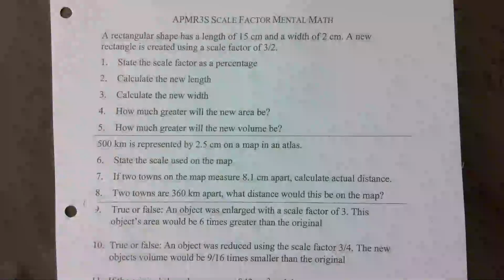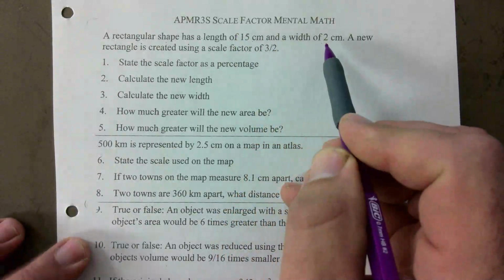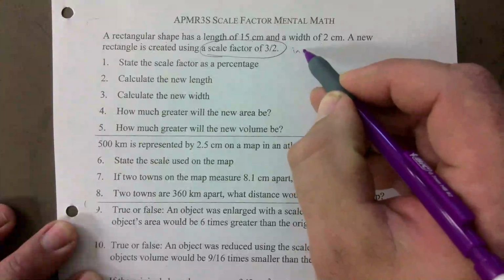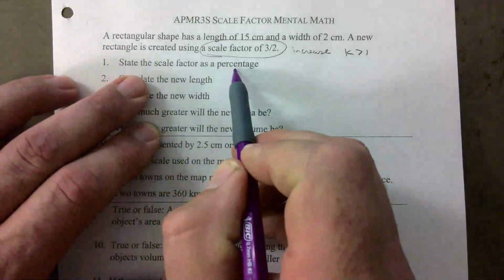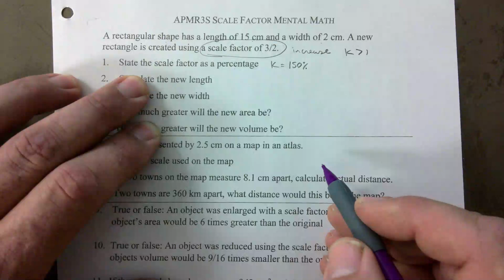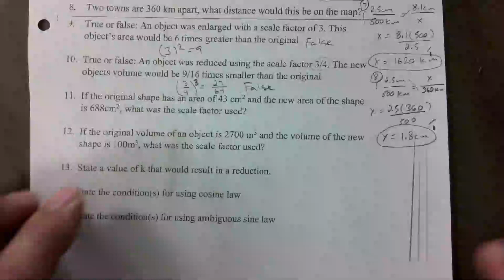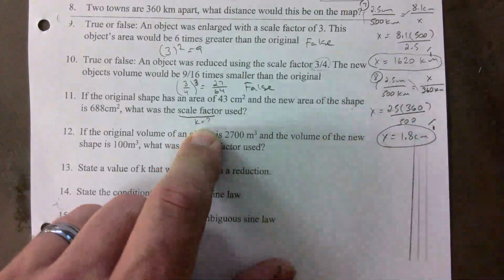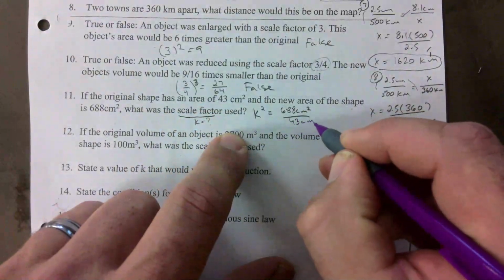APMR3S CH 8 SCALE FACTORS AC